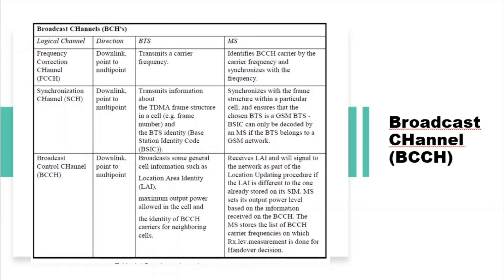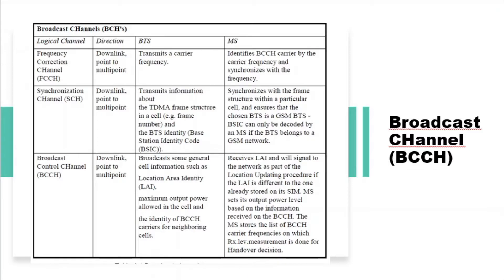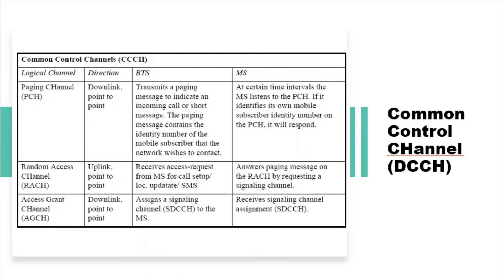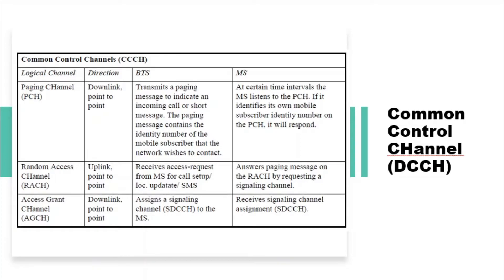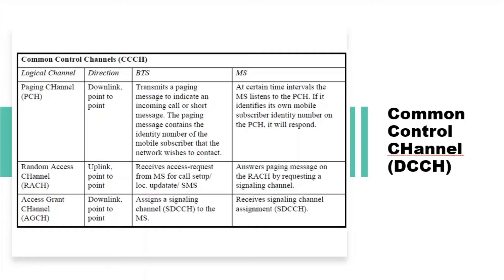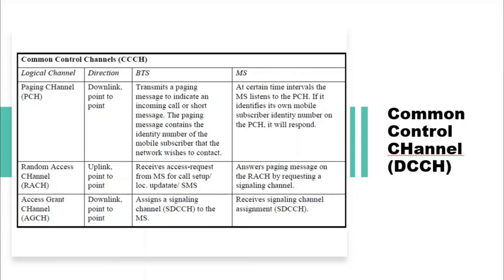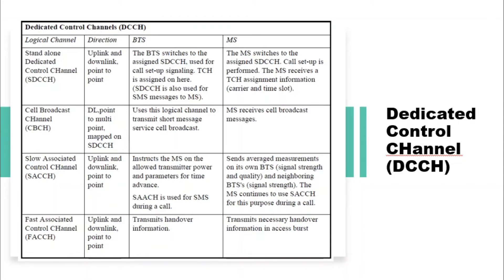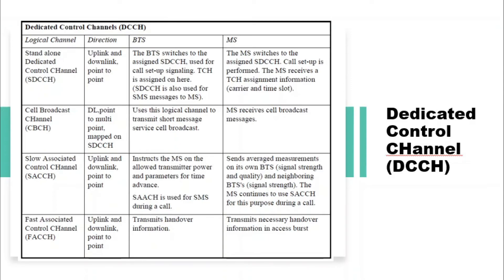GSM Channels – Control Channel